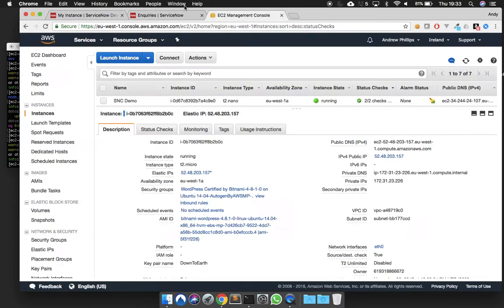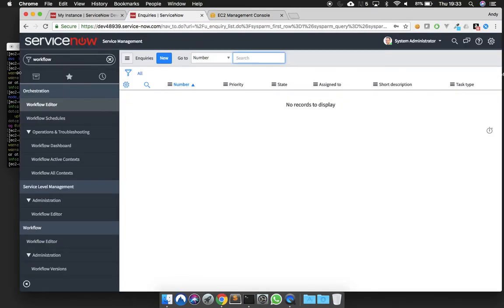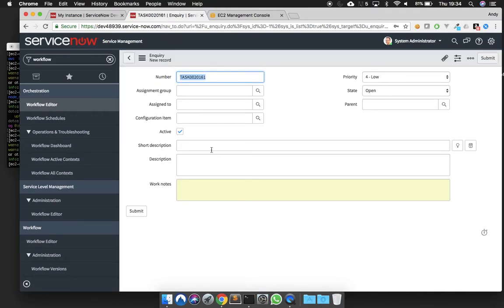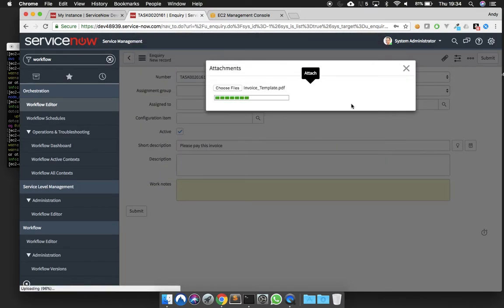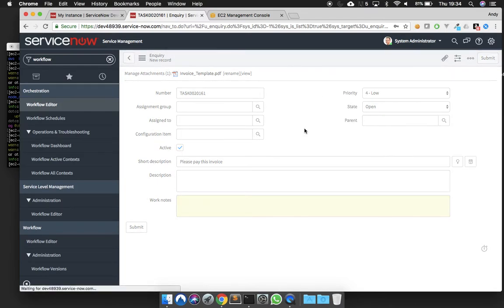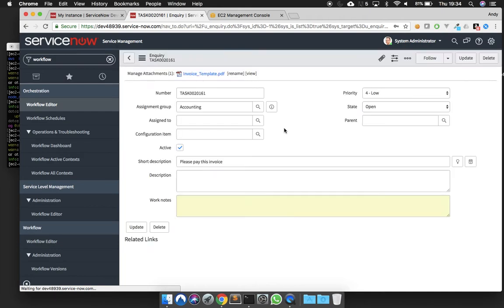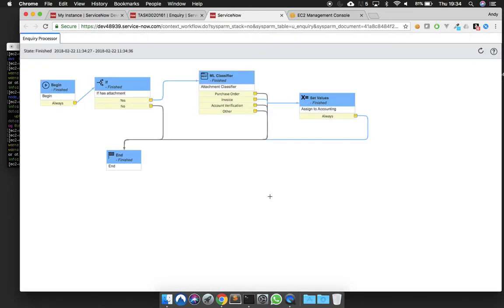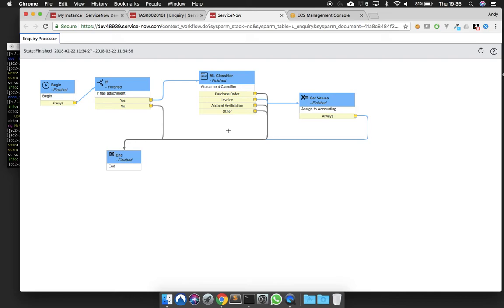ServiceNow Machine Learning Inspiration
It's easier than you think to begin leveraging machine learning techniques in ServiceNow - take a look!

ta-consulting.io